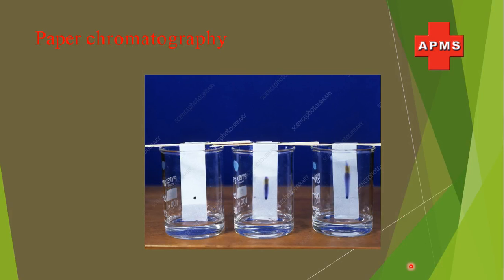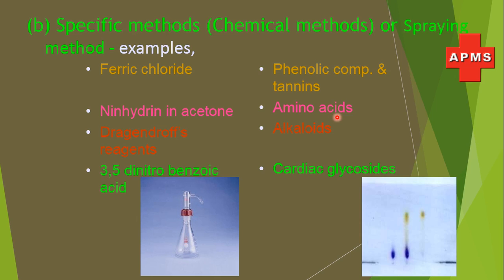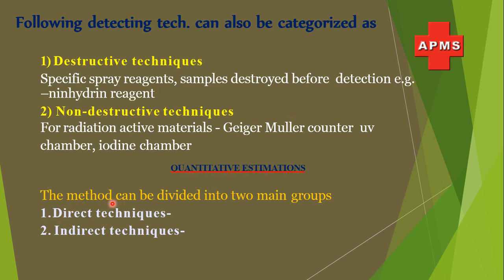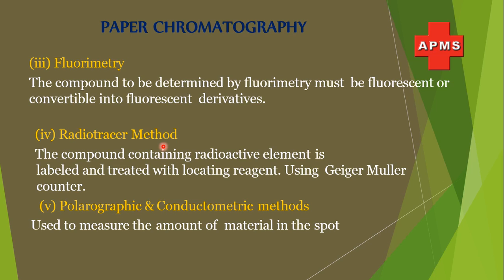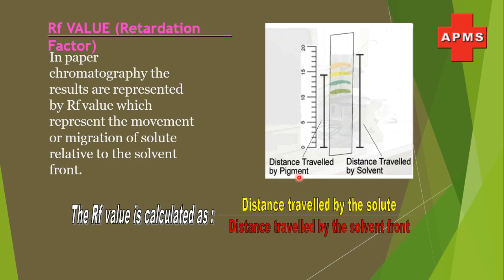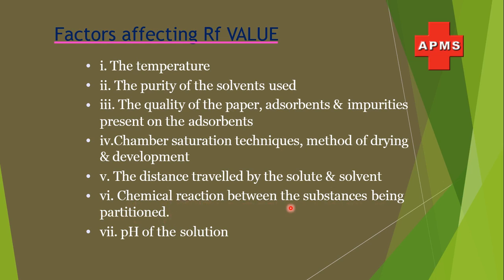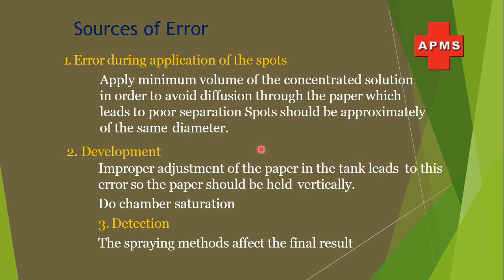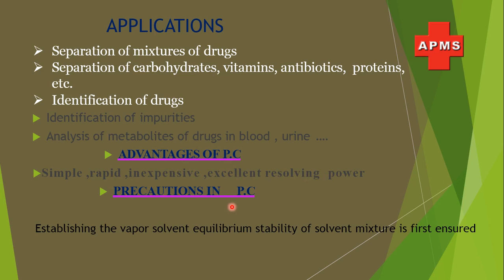#5 Part 2 Paper Chromatography and its experimantal details Chromatography By Rajeev Gupta